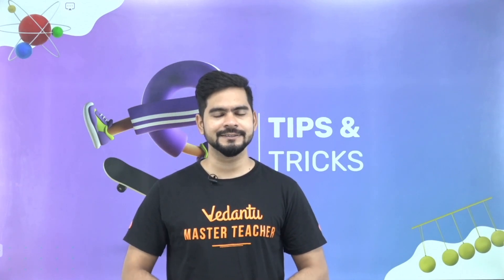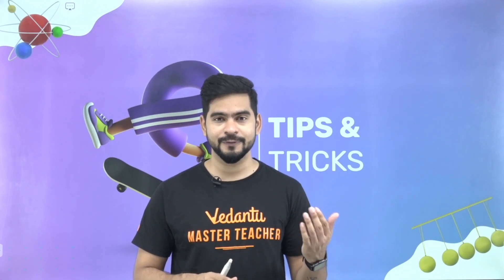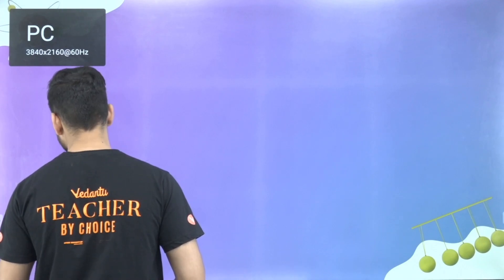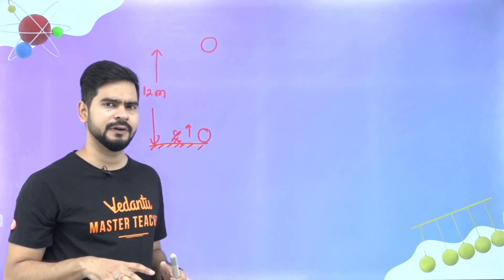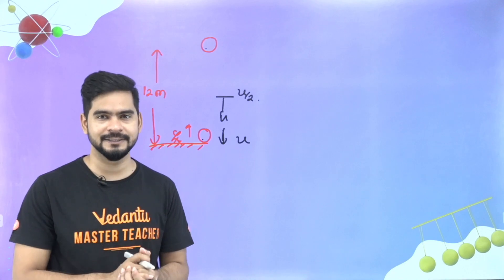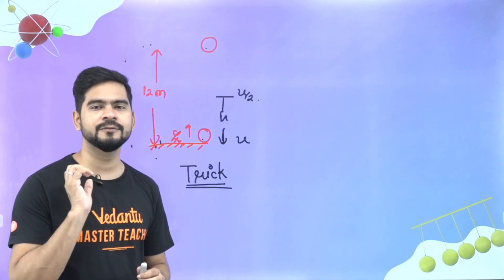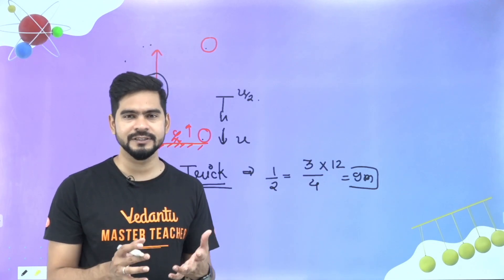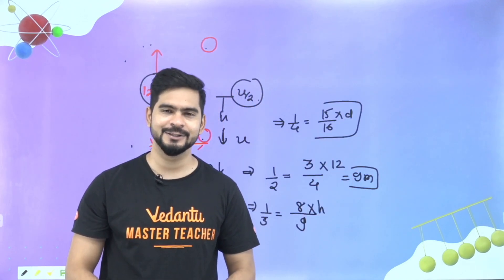Solve Kinematics Problems In Just 5 Sec. (Trick #1) | NEET 2022-23 | NEET Physics | Sachin Sir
Hello Students, Watch the Amazing session on Solve Kinematics Problems In Just 5 Seconds. In this video, Sachin Sir will provide you the best trick to solve Kinematics Problems In Just 5 Seconds For NEET 2022 Preparation. This session will be very helpful for the fresher and NEET Dropper | NEET Repeater students who are preparing for NEET Exam 2022-23. If you want to score high in NEET Physics, then this session will help you get more marks. So watch the complete video, and let's get a better understanding of the topic.